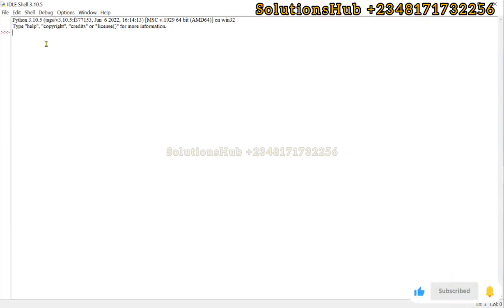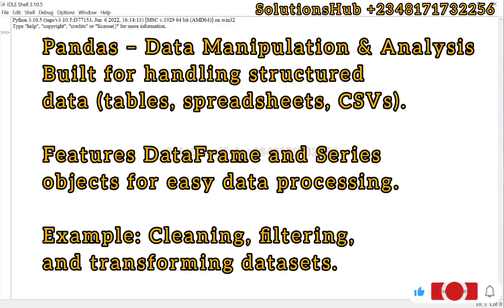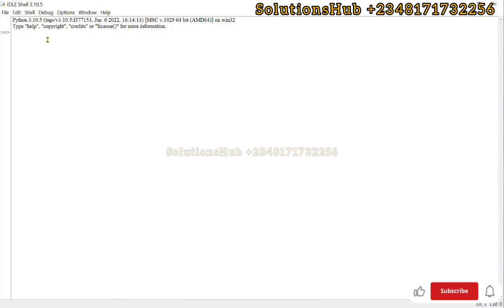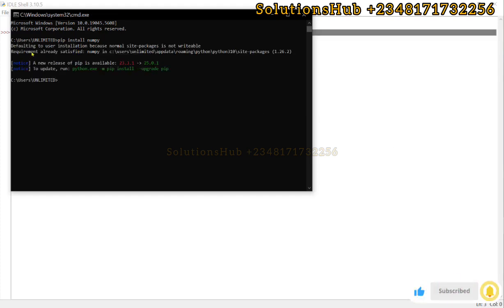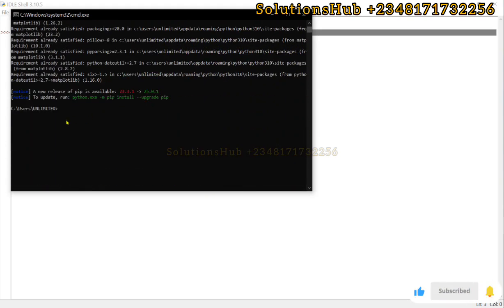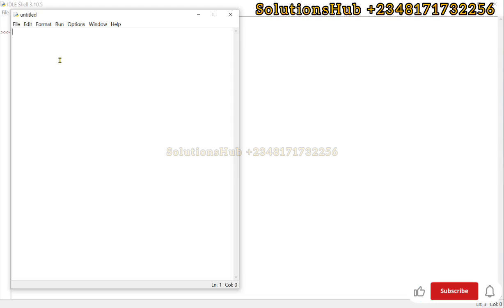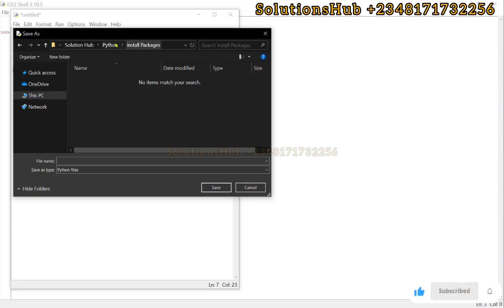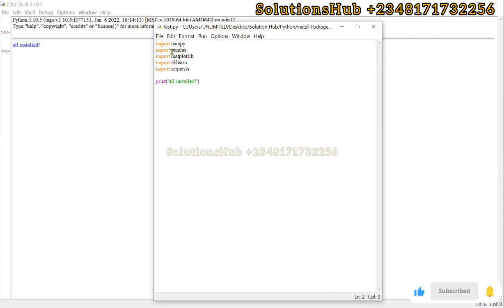5 Essential Python Libraries Every Developer Should Know | How to Install Python Libraries 2025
What Are Python Libraries?
A Python library is a collection of pre-written code that provides functions and modules to help programmers perform specific tasks without writing code from scratch. Libraries save time and effort by offering reusable code for common programming needs.
Why Are Libraries Important?
• Efficiency: Reduces the need to write repetitive code.
• Functionality: Provides advanced features like machine learning, data visualization, and web development.
• Community Support: Many libraries are open-source and actively maintained.
Types of Python Libraries
1. Standard Libraries: Built into Python (e.g., math, os, sys, datetime).
2. Third-Party Libraries: Installed separately (e.g., numpy, pandas, matplotlib).
Libraries in the Tutorial
1. NumPy – Numerical Computation
• Provides support for large, multi-dimensional arrays and matrices.
• Includes mathematical functions for linear algebra, statistics, and more.
• Example: Efficiently performs operations like mean, sum, and dot product.
2. Pandas – Data Manipulation & Analysis
• Built for handling structured data (tables, spreadsheets, CSVs).
• Features DataFrame and Series objects for easy data processing.
• Example: Cleaning, filtering, and transforming datasets.
3. Matplotlib – Data Visualization
• Creates static, animated, and interactive plots.
• Supports line graphs, bar charts, histograms, and more.
• Example: Plotting trends, visualizing distributions.
4. Scikit-Learn – Machine Learning & AI
• Provides tools for classification, regression, clustering, and model evaluation.
• Built on NumPy and SciPy for efficient computation.
• Example: Training a decision tree or a linear regression model.
5. Requests – Web Requests & API Handling
• Simplifies sending HTTP requests (GET, POST, etc.).
• Used to interact with web services and APIs.
• Example: Fetching data from a website or an API endpoint.
Each of these libraries plays a crucial role in Python development.